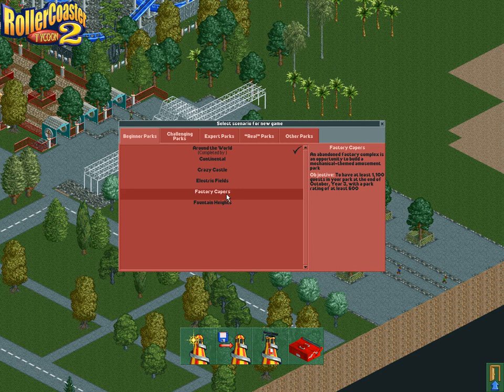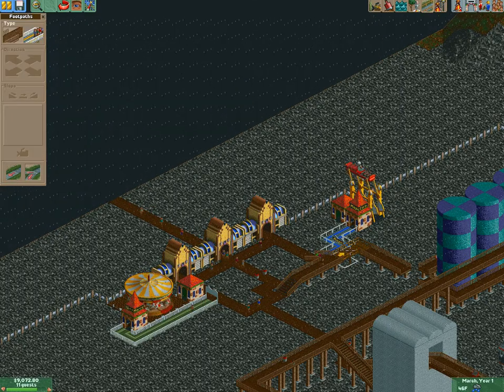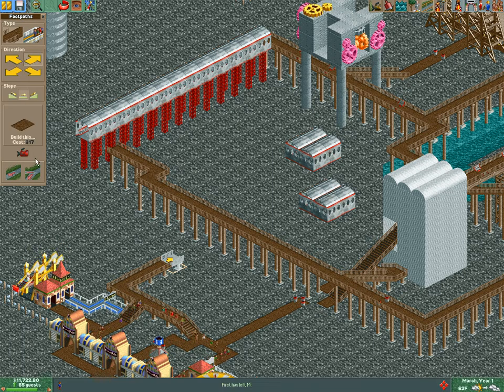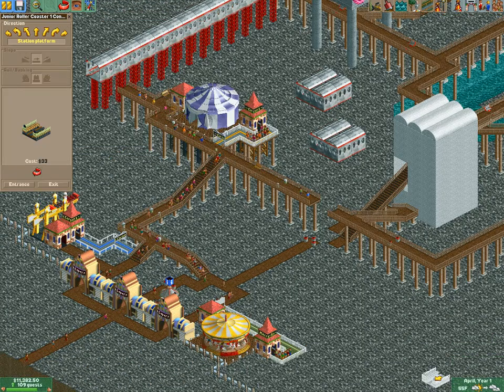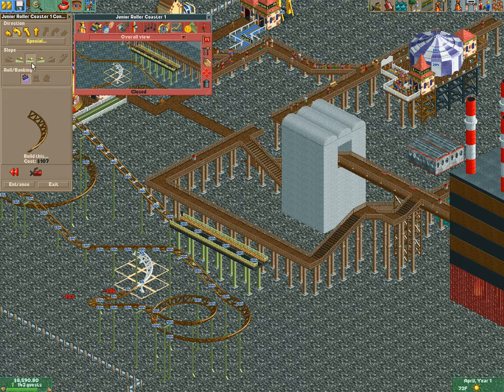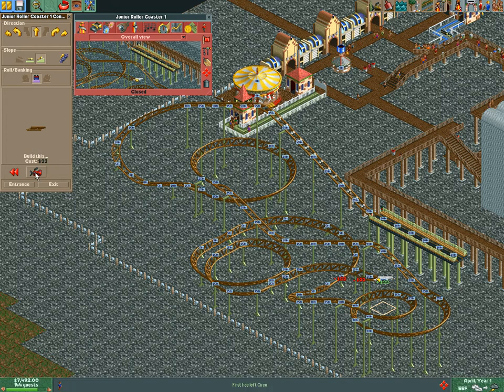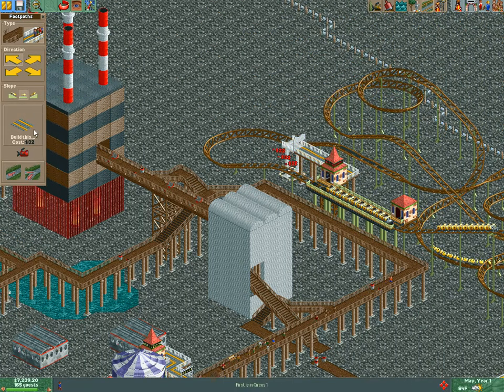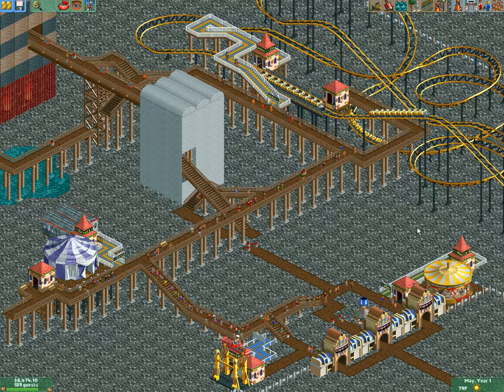Let's Play Roller Coaster Tycoon 2 - Factory Capers - Part 1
I'm BACK! For at least a couple weeks...hopefully more. This is the first video in the series on the Factory Capers beginner scenario. We build our first few rides including our first coaster!

p.s. If you comment in Spanish, I'll reply in Spanish